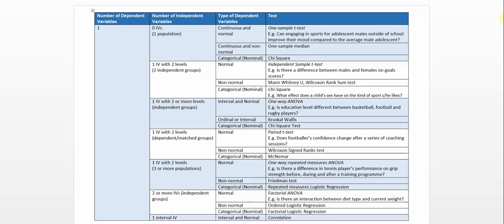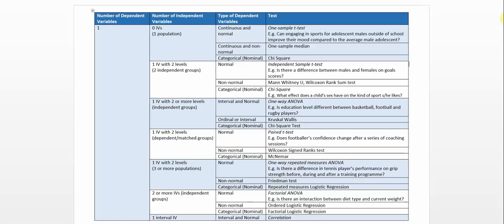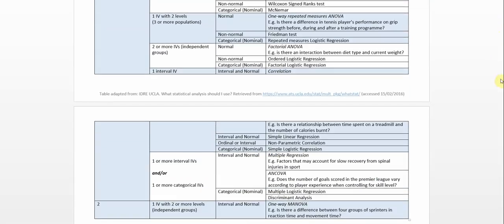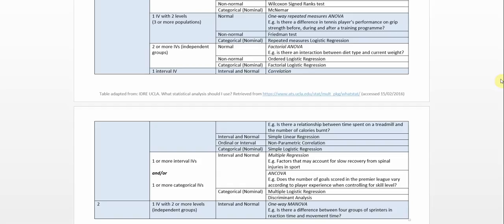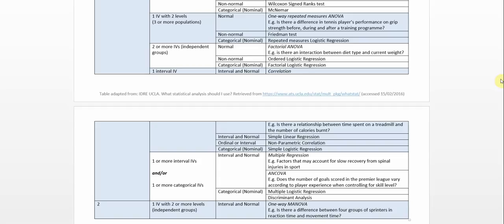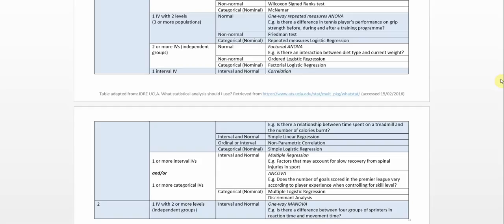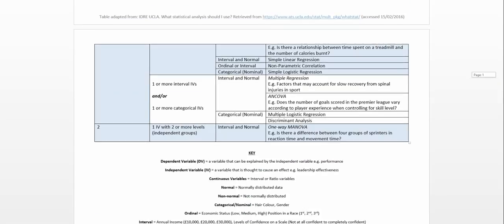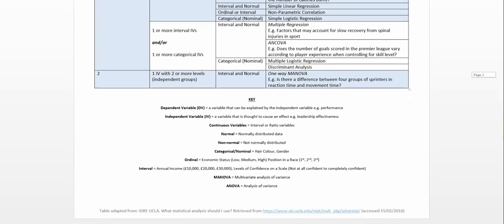What Type Of Test To Use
This video is intended to help you determine which type of test is most appropriate for your research question.